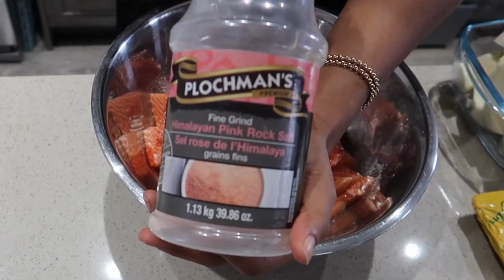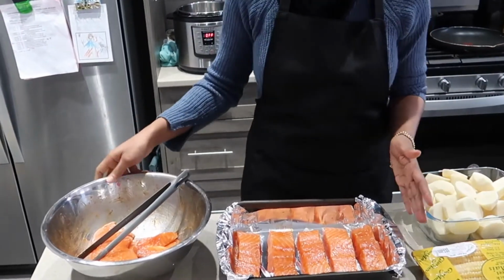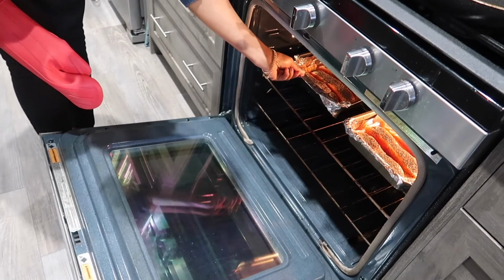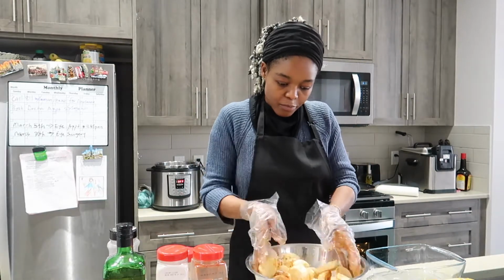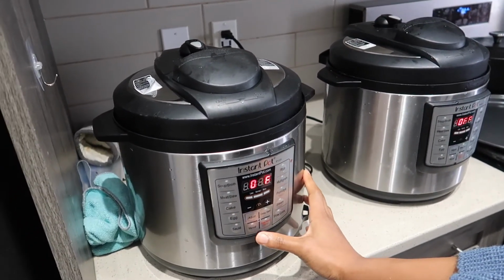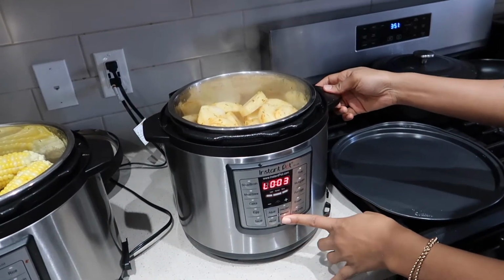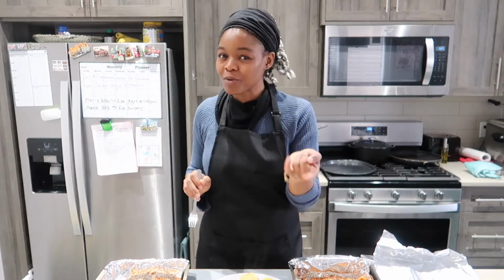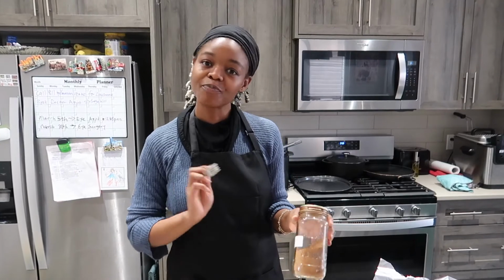COOK WITH ME | BAKED SALMON WITH CHIA SEEDS, SPICY POTATO AND SWEET CORN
Ever tried chia seeds on salmon? well, watch this video and trust me when I tell you its worth every seed of it.